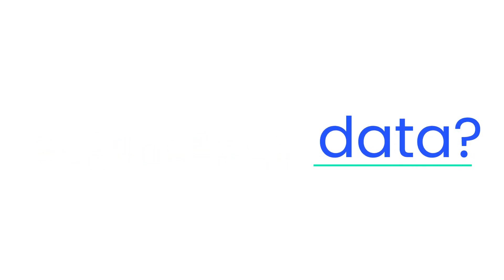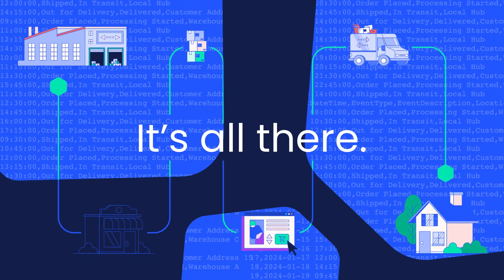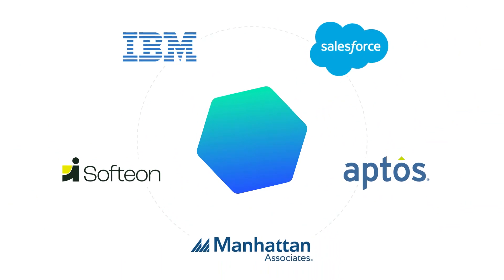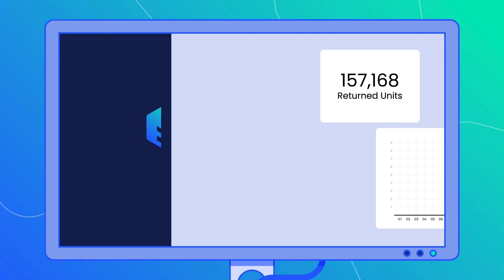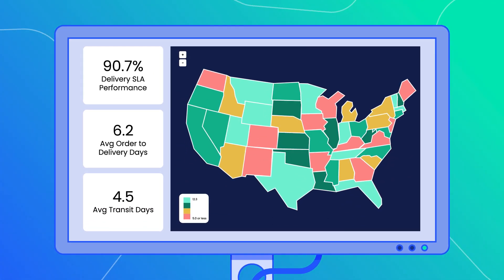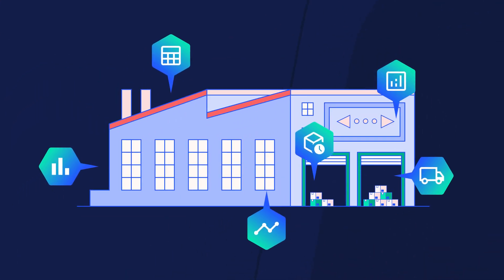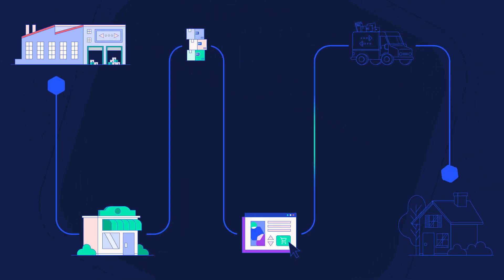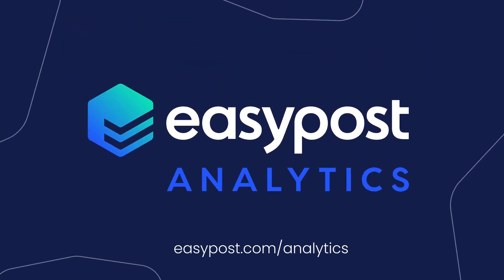EasyPost Analytics: Achieve Your Greatest Potential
Get the data you need to optimize your supply chain and deliver the best experience for your customers with EasyPost Analytics.